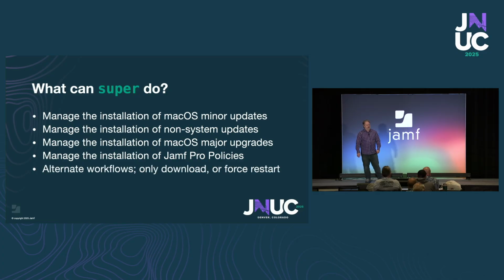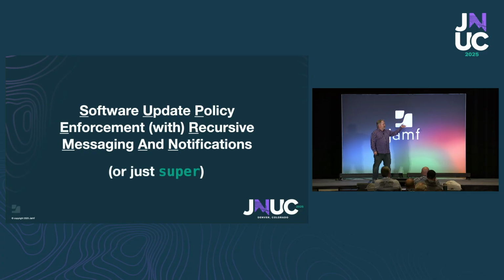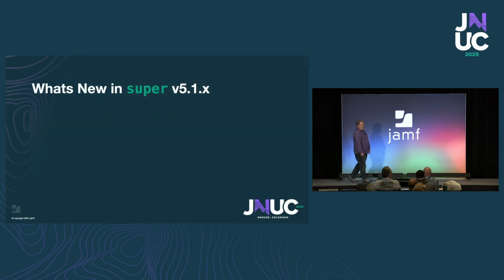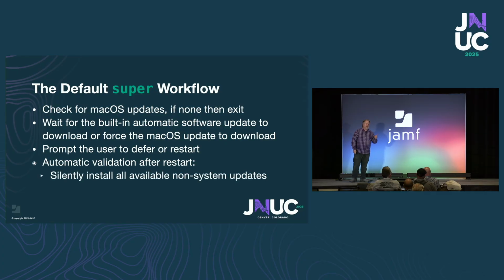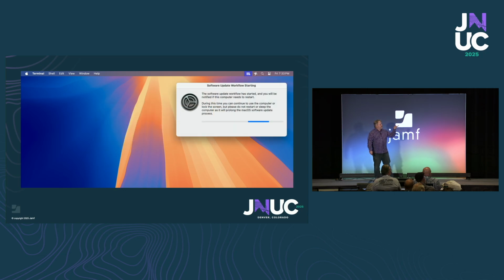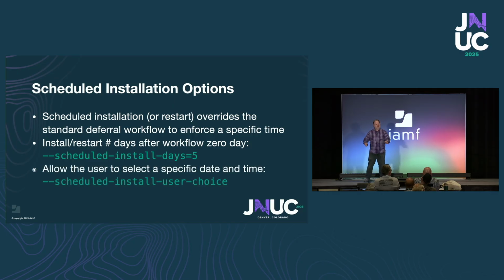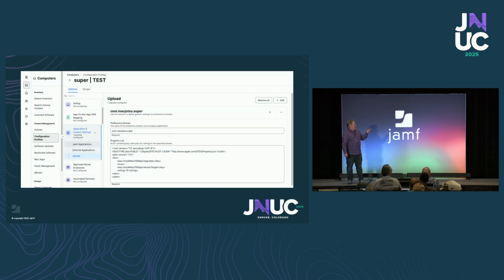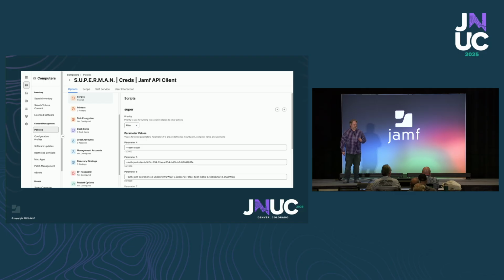JNUC 2025 - 1179 - Super Friends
In the great halls of JNUC, the world’s greatest Apple professionals come together, created from the legendary message threads of Jamf Nation and the Mac Admins Slack! S.U.P.E.R.M.A.N.! Come and join the fraternity of Super Friends with their mission: to fight security risks, to update that which is outdated, and to serve all Apple-kind!

S.U.P.E.R.M.A.N. (or just ""super"") is an open-source script that provides administrators with a comprehensive solution to encourage and enforce macOS minor updates, macOS major upgrades, Jamf Pro Policies or enforced system restarts. Deployed using a single script and optional configuration profiles, ""super"" creates a background agent (aka LaunchDaemon) that ensures updates are applied with the least user interference possible. Further, ""super"" offers a broad range of options for customizable dialogs, notifications, schedules, deferrals and deadlines. In other words, ""super"" makes the macOS update experience better for both users and administrators.

This session is comprised of three main sections: Getting started with ""super"", what's new with ""super"" since last JNUC and finally, customer success stories (aka Super Friends).